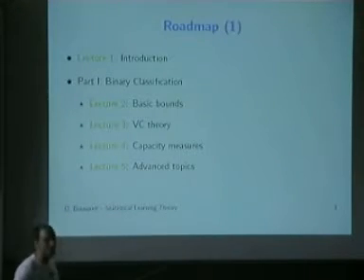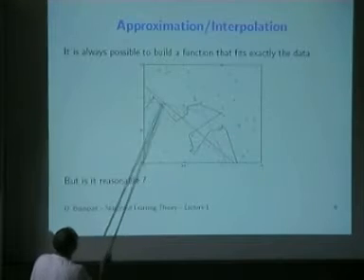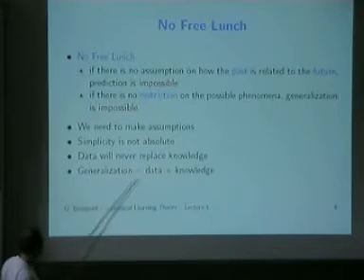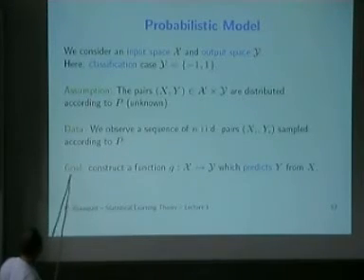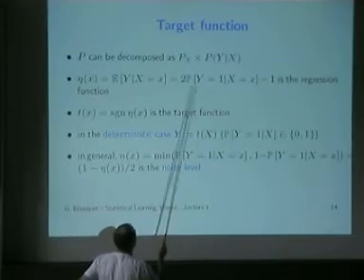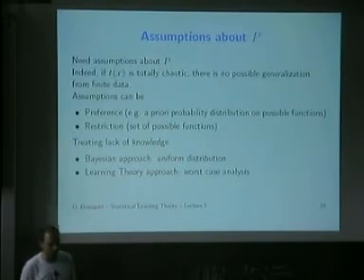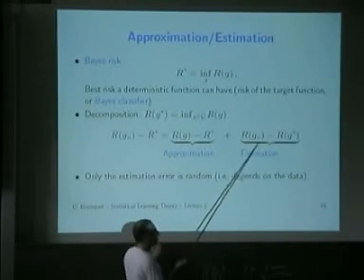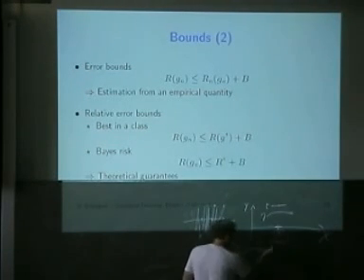Lecture 1 - SLT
Olivier Bousquet, Google Inc.,